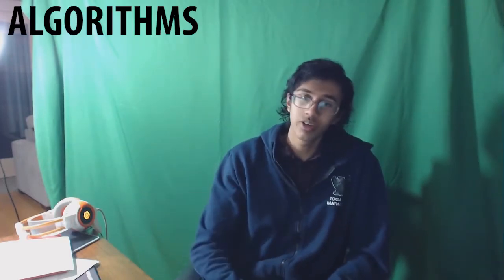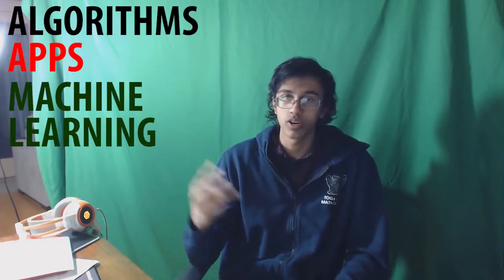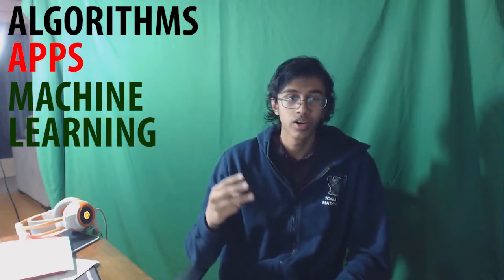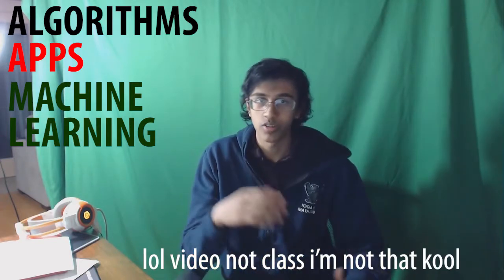How to Get Comfortable With Coding!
Coding lets you do a ton of cool things, so being fluent with it is a super useful skill. In this video, I explain the strategy to get more comfortable with coding, hopefully to the point that you will be able to learn any language in a day!